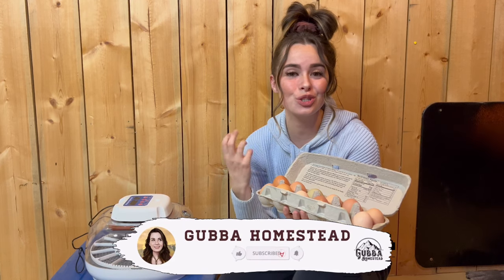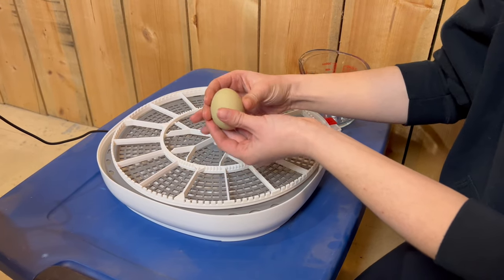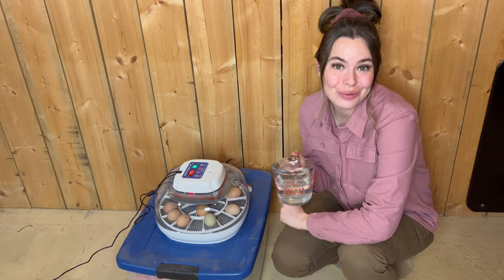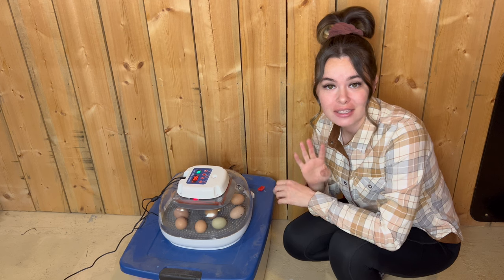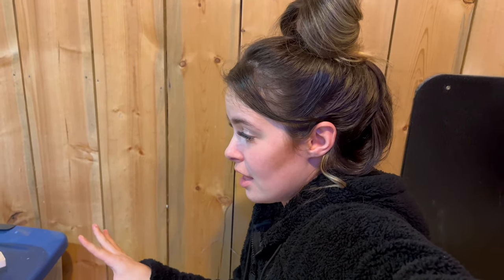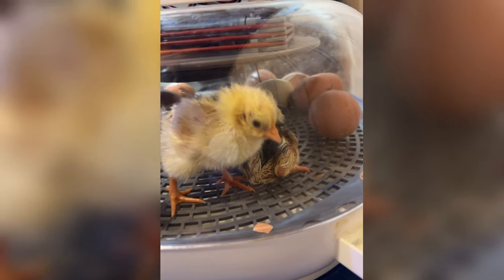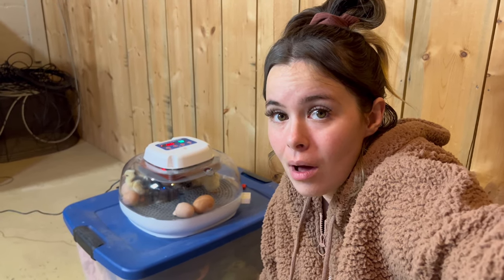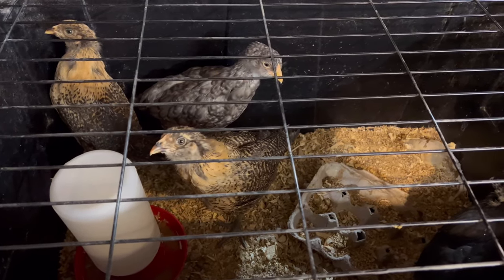Raising Baby Chicks from Egg to Hen – The Complete Process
In this video, I will go through the complete process of raising baby chicks from egg to hen. I'll cover everything from hatching eggs, to caring for chicks, to feeding and housing them as they grow into healthy hens. If you're new to raising chickens, this video is a comprehensive guide that will give you all the information you need to get started. Join me as I take you on a journey from the beginning stages of hatching eggs to the end result of having happy and healthy hens in your backyard.

Chapters
0:00 Introduction
0:38 Setting Up Incubator
4:50 Day 18
8:58 Day 20
9:41 Day 21
11:25 End Of Day 21
14:12 Day 22
18:40 Day 22 Night
21:26 Introducing Store Chickens To Coop
24:37 Introducing New Chicks To Coop